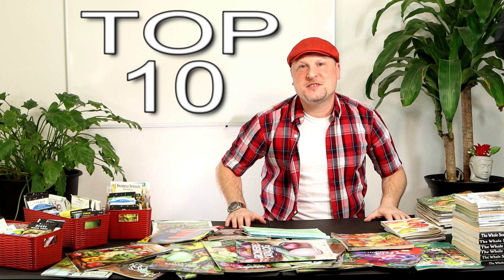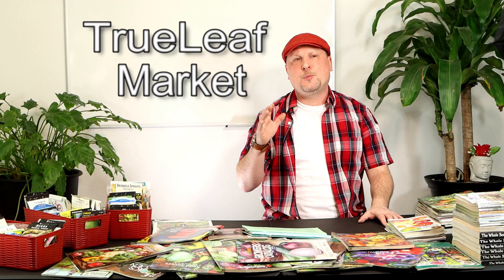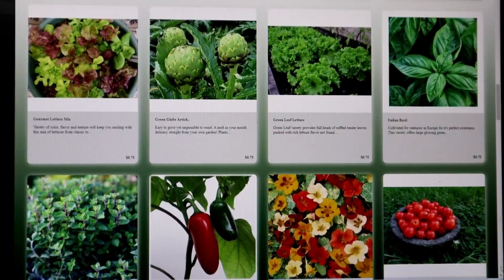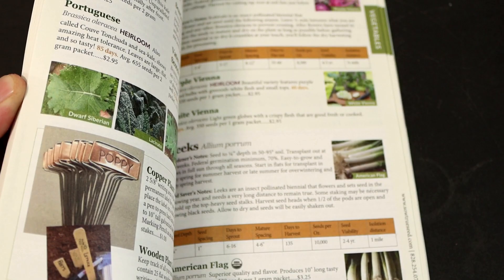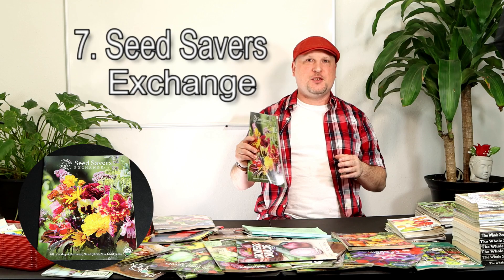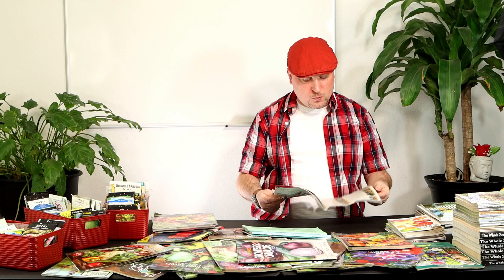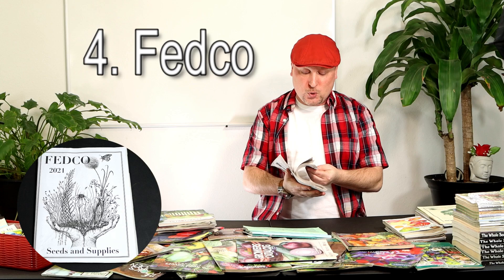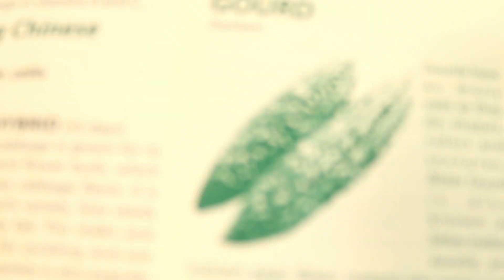Seed Catalogs | t.U.G. TOP 10!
In this FIRST installment of the Urban Gardeners Top 10, we count down our favorite seed catalogs of 2021. There are so many great seed companies out there, we cover the companies that I have used before. If you didn't hear your favorite seed catalog in our list let us know your favorites, or your own Top 10 list down in the comments section below...

Go old school and leave a message on our Voicemail Line:
(458) 246-UGOR (Urban Gardener OREGON)
      8.4.6.7.

TOP 10 Seed Catalogs:
(not in order, you got to watch the video, lol)